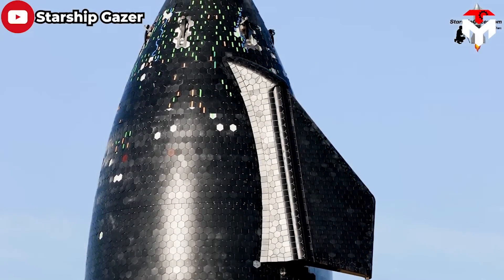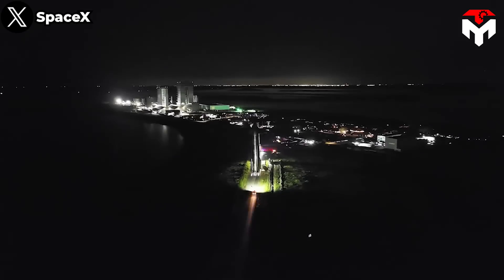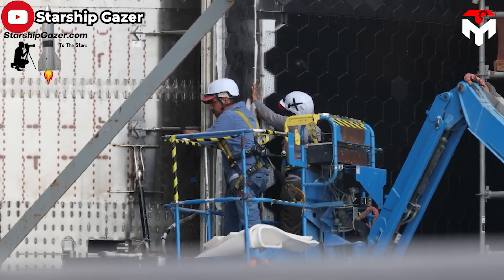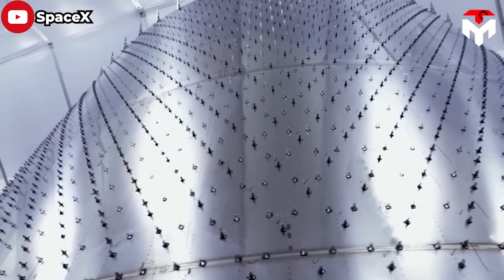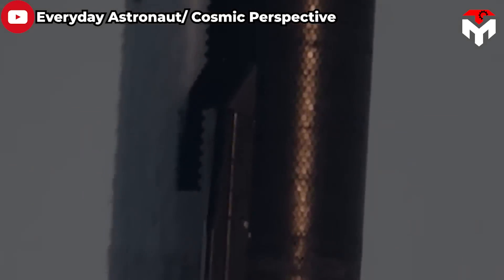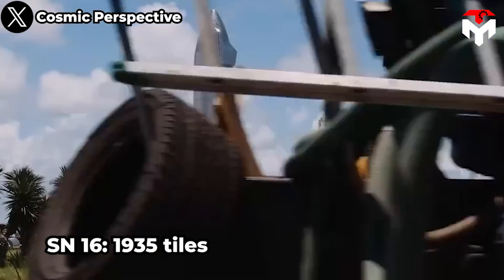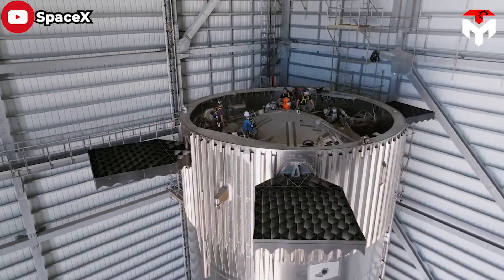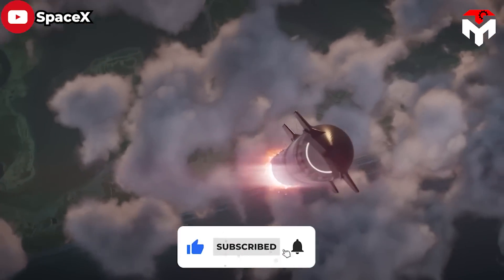Genius! SpaceX's New Solution to STOP the Starship Heat Shield falling in Flight 3!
1) SOURCES OF THUMBNAIL
The issue of heat shields falling off Starship rockets has been a painful problem for SpaceX for a long time.
Although the company has spent a lot of time, money, and effort to research and handle this problem, this situation continues to recur.
And it looks like it reached the tipping point in the event of November 18, given that many tiles were missing or damaged, raising massive concerns about the rocket's ability to withstand the extreme temperatures of atmospheric reentry.
Especially within the context, after IFT2, Starship is set to join a soft landing test in IFT3 which is related to the thermal protection system.
So, how will SpaceX address this issue? What are the implications for the future of Starship?